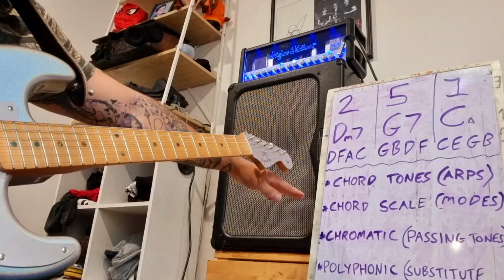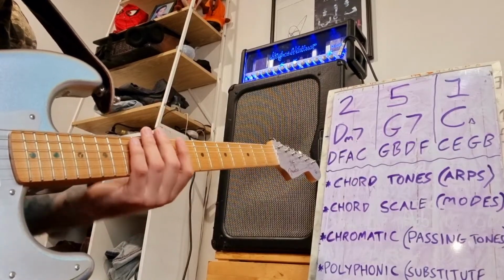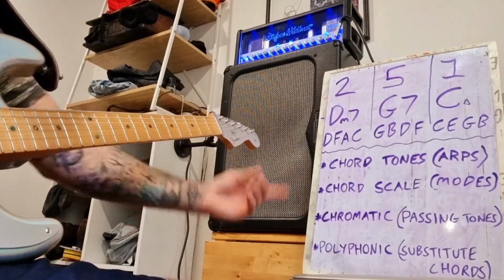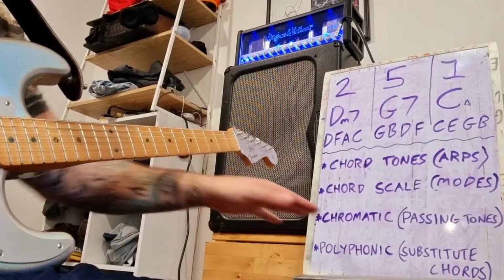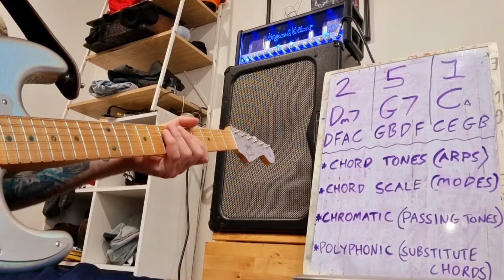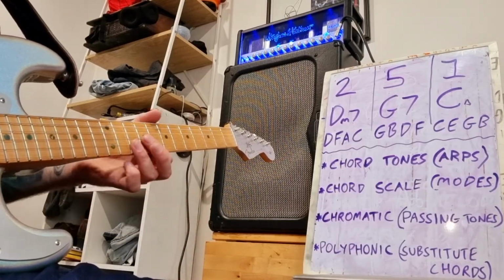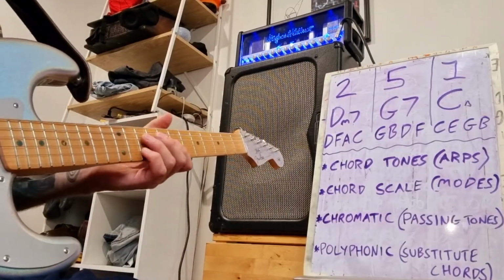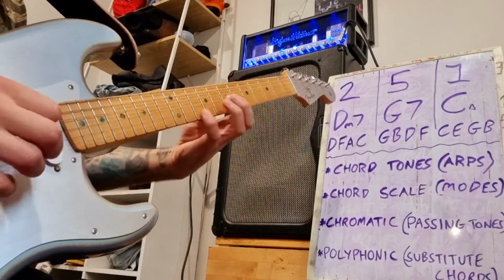4 step guide to soloing over chord changes 🎶